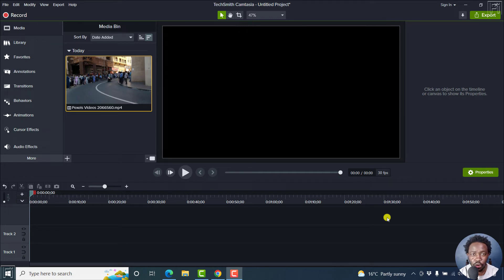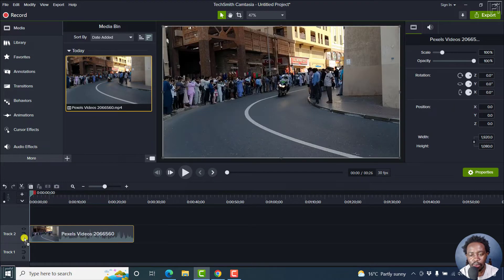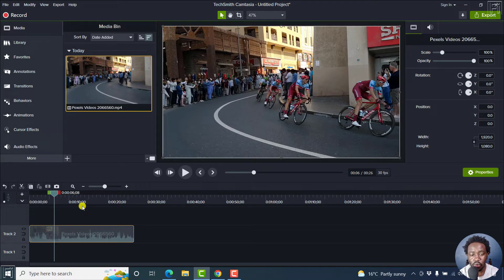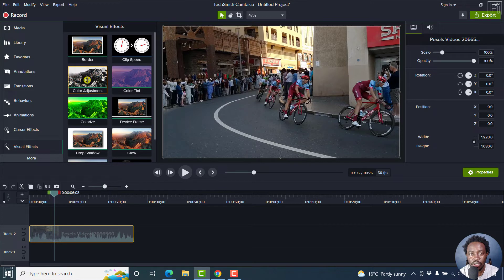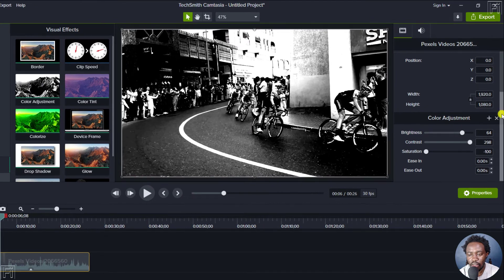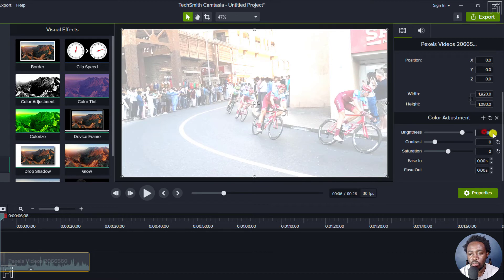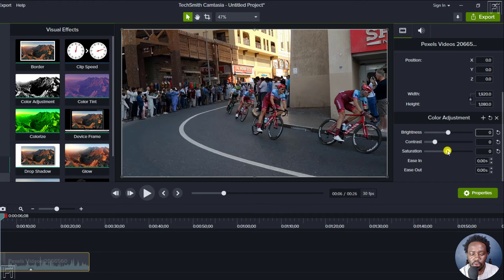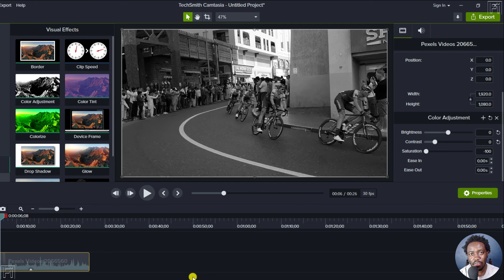How to Make a Video or Image Black and White in Camtasia [Super Easy]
In this video, I'll show you How to Make a Video or Image Black and White in Camtasia. Try Camtasia 2021

Thanks!